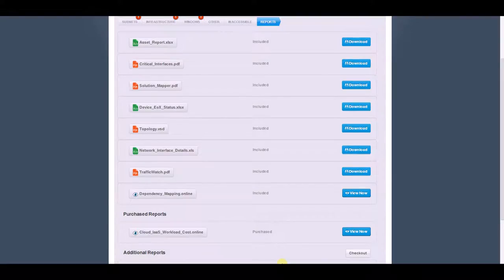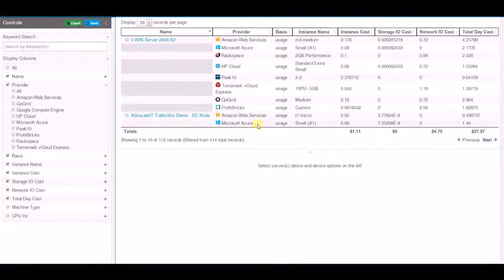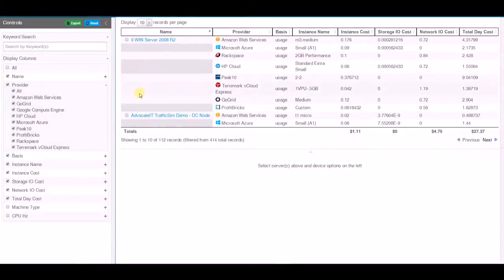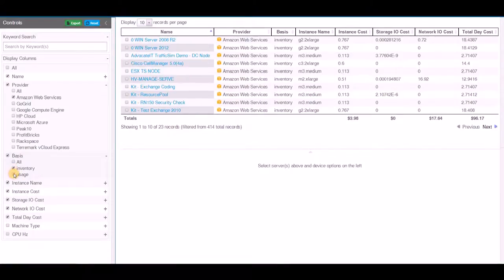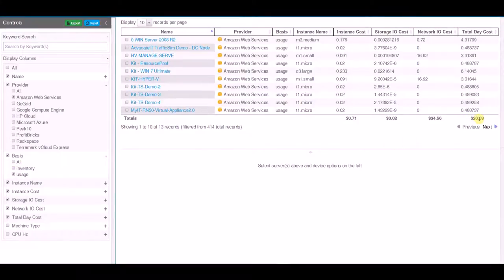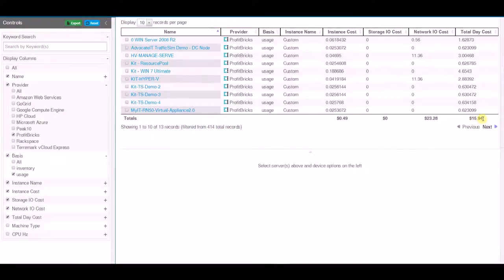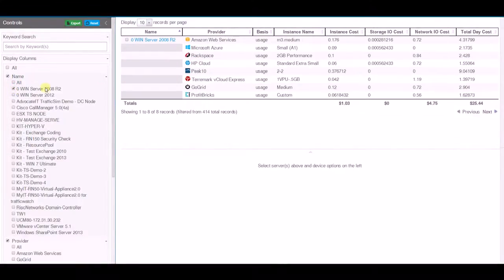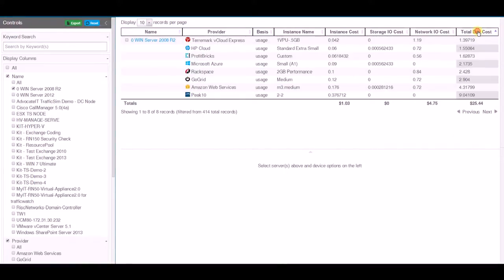Cloud Pricing with CloudScape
Understand how to use CloudScape to compare pricing from different cloud providers based on YOUR environment.  Not data inputed on a form.